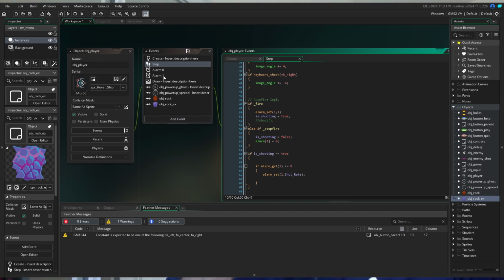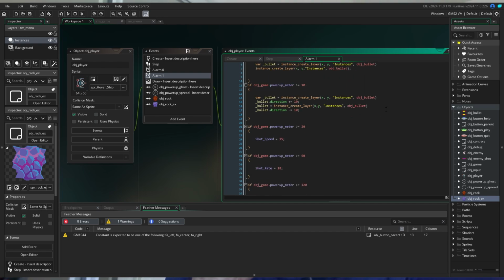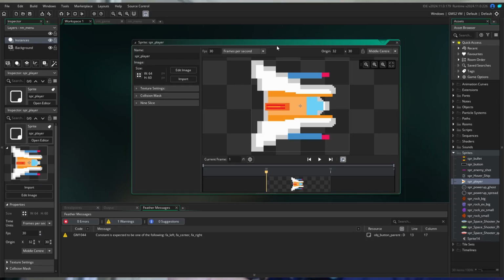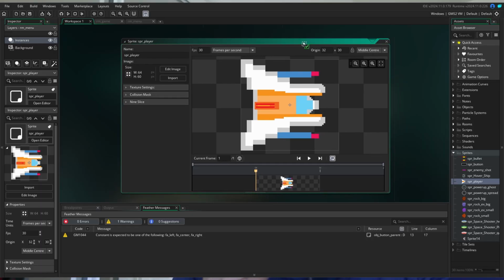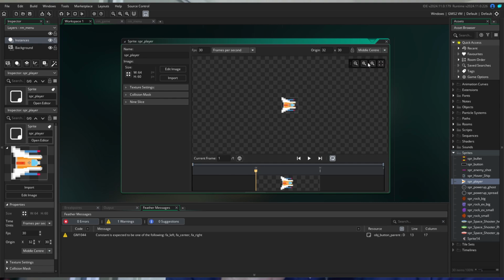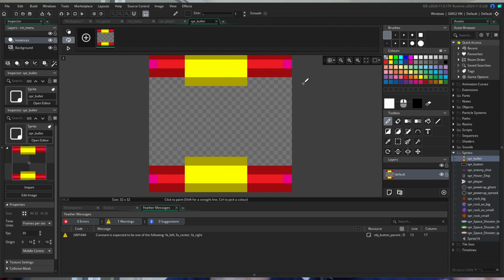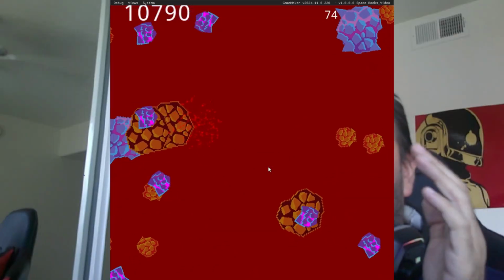Space Shooter in Game Maker!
This is the development template for the Space Shooter Template made in Game Maker! Download a version of it at ***elcade.com***